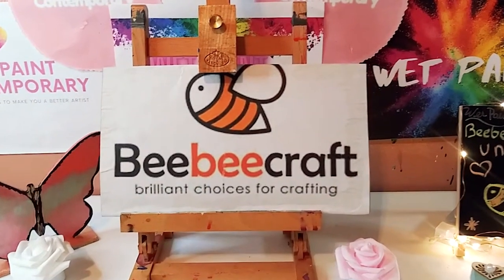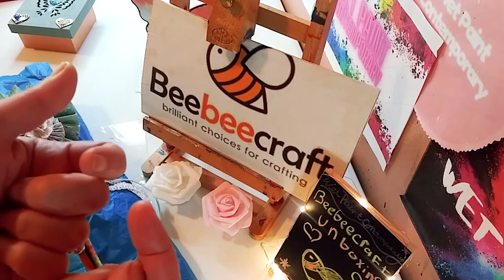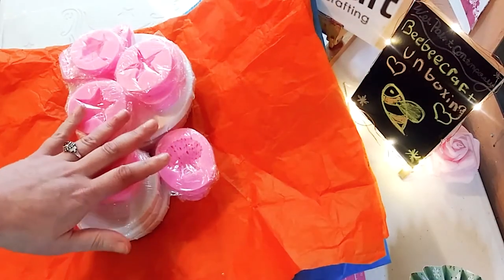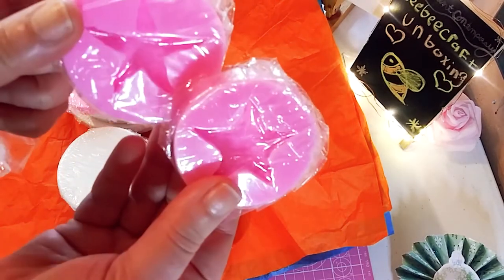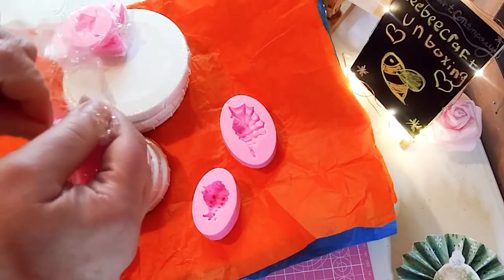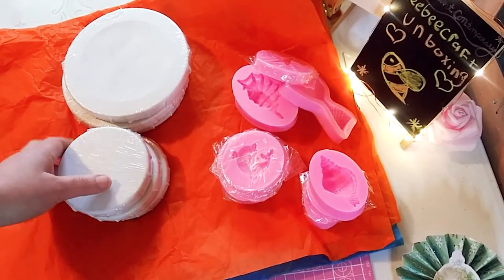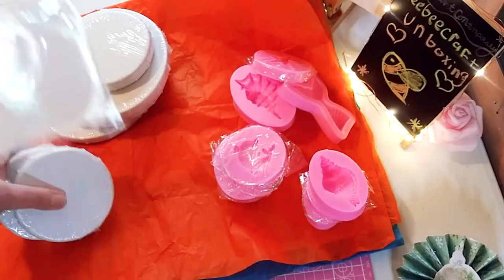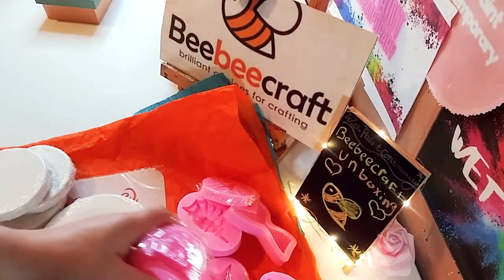SUMMER COMES EARLY Beebeecraft March Unboxing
Hey guys, I hope you enjoyed my Summer themed Beebeecraft unboxing today.  If you would like to try out some of their products, the links are down below. Have a great day.